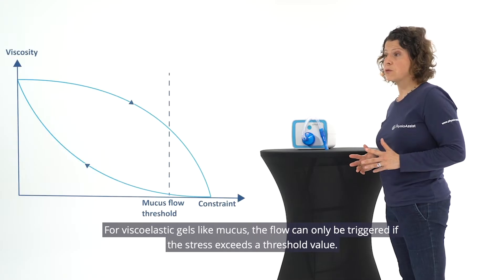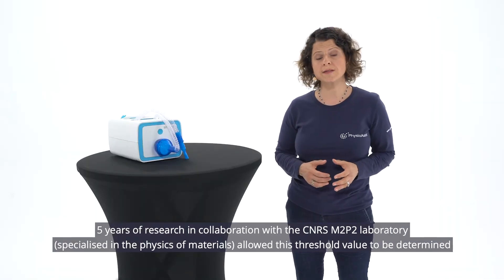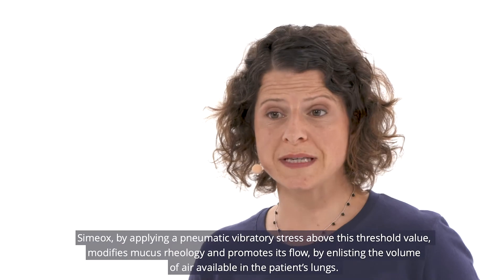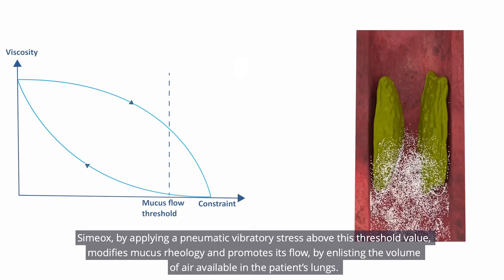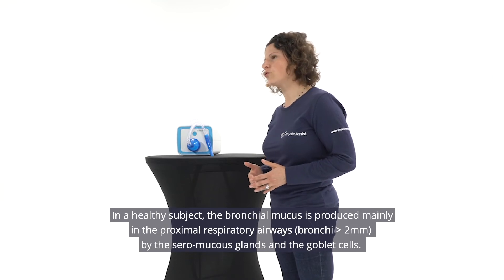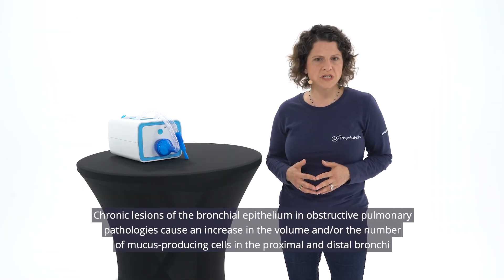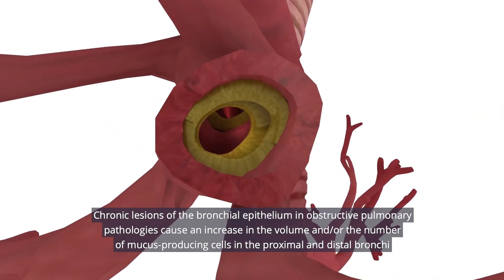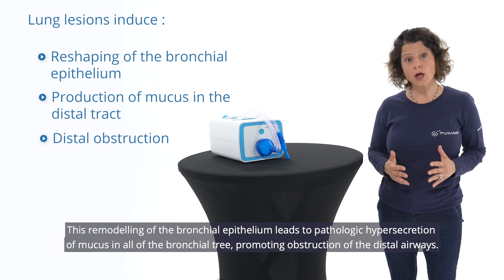All about bronchial mucus - PhysioAssist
Because bronchial mucus is our area of expertise, we create content to increase awareness of the subject among healthcare professionals but also patients. Here is a part of our program "Theoretical and practical training on the Simeox device."
The objective of this training is to fully understand the operating principle of the Simeox device and its clinical applications. Indeed Simeox has a direct action on mucus. Its technology is based on the thixotropic properties of bronchial mucus and creates specific mechanical vibration of air within the lungs during the patient's expiration. These vibrations deliver the proper shear strain to liquefy mucus and facilitate its transport from the peripheral towards the central airways.

This content is made for healthcare professionals.